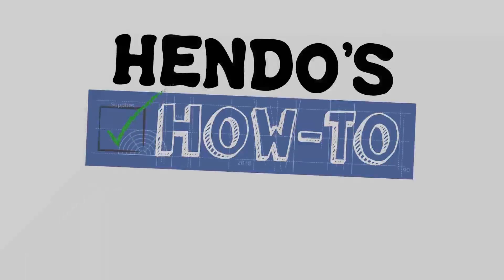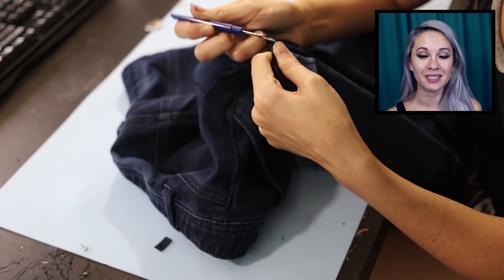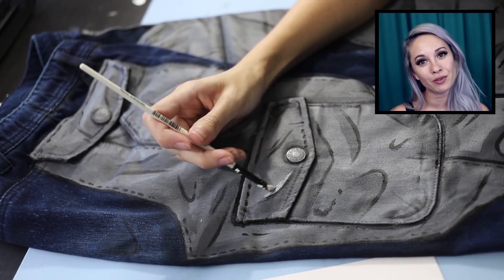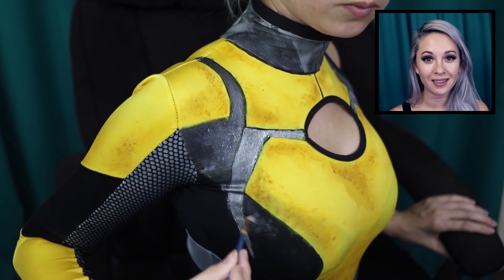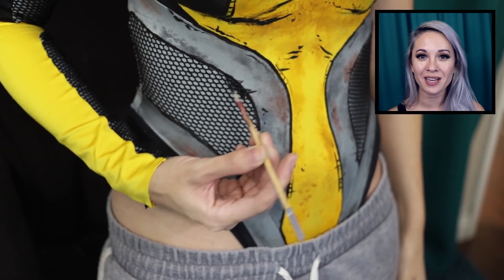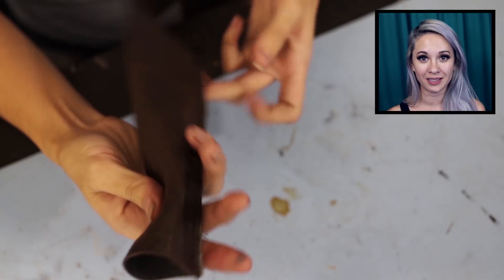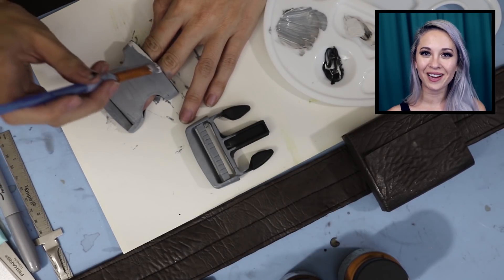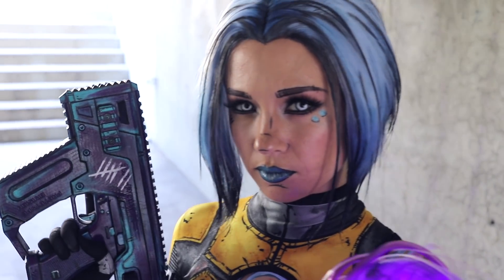How-To: MAYA COSPLAY OUTFIT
This is a tutorial for the main part's of Maya's outfit! I'll cover Cel-Shading (00:59), Pants (01:32), Leotard (03:06), Belt & Pouch (07:05), and show you how it looks all together (09:42).